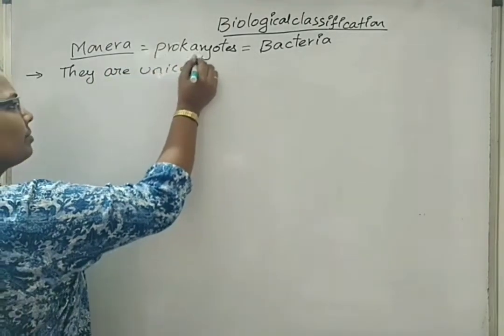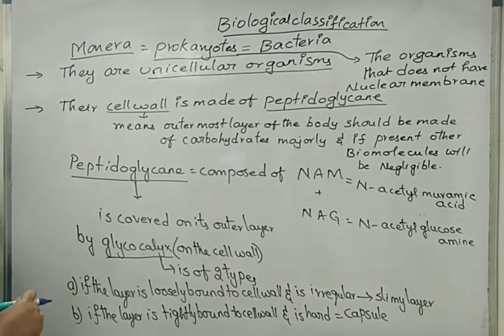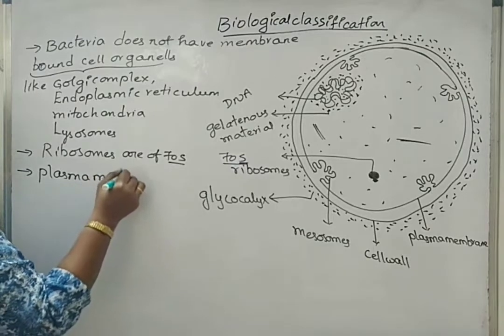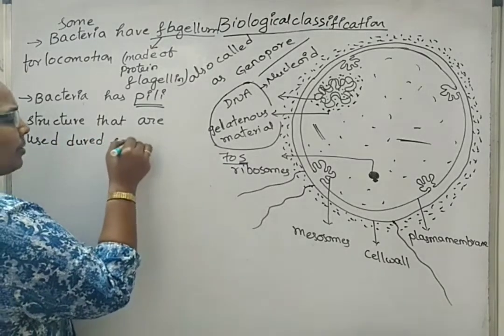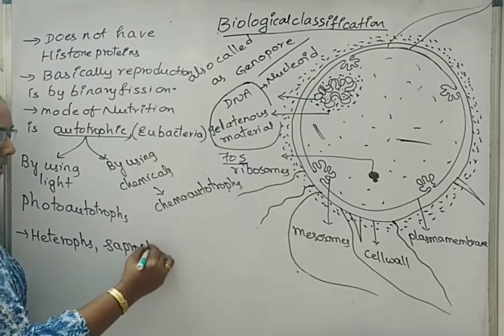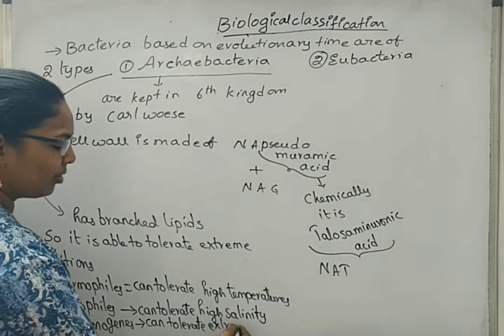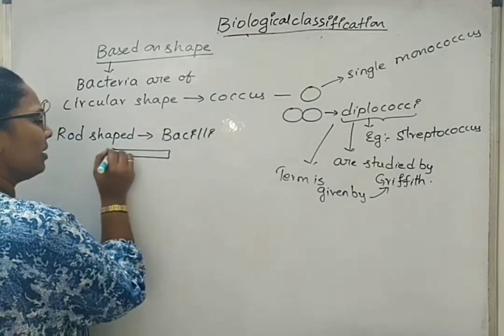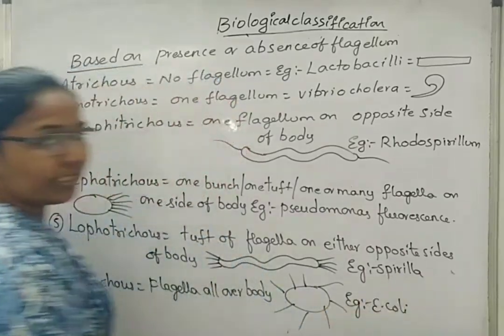MONERA, Part -2, Biological Classification